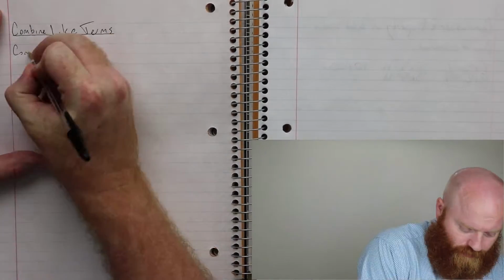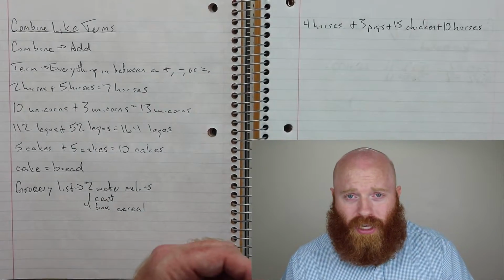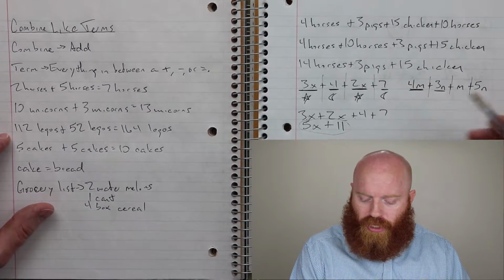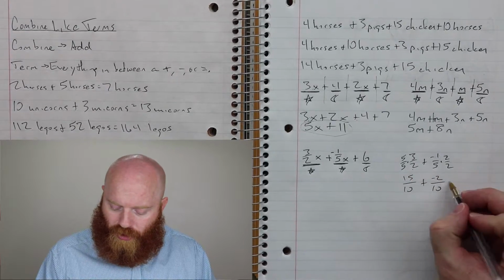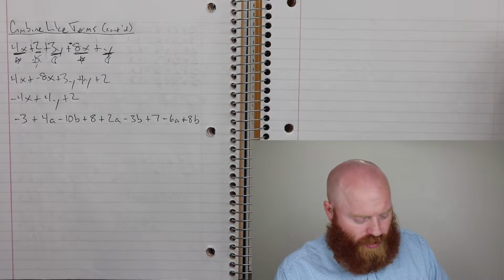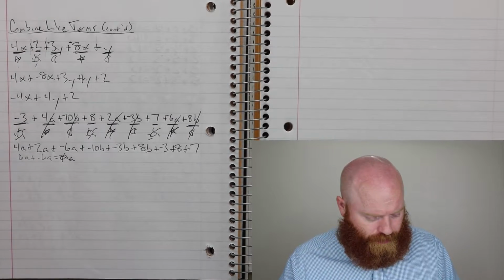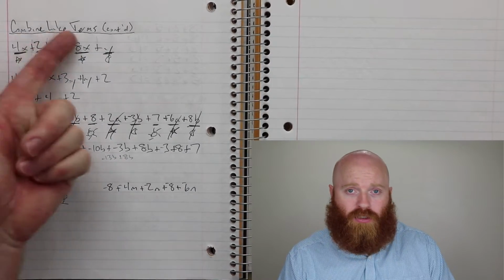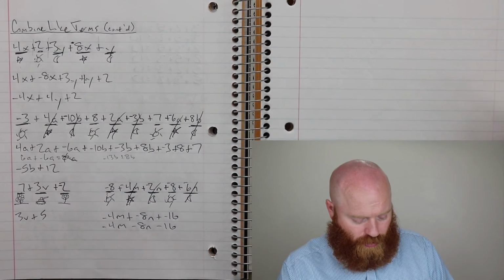Combine (Collect) Like Terms Lesson